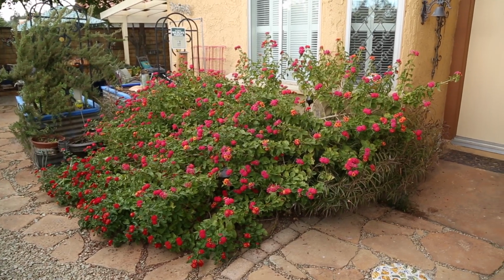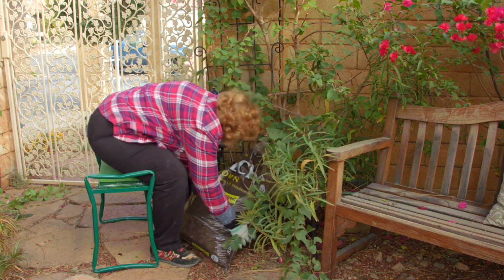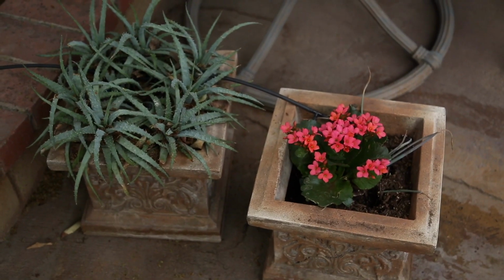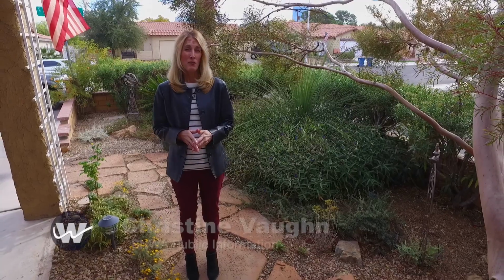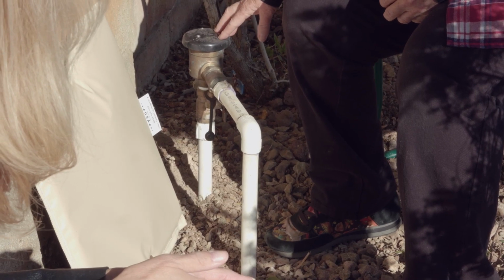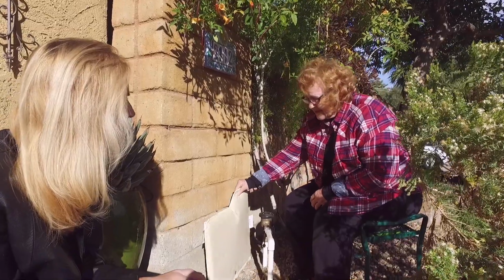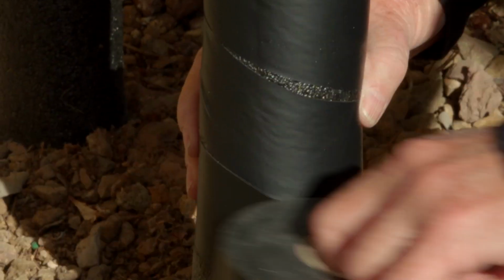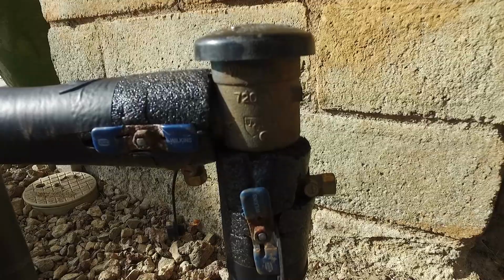Cold proof your landscape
Don’t wait to protect your landscape and irrigation as Southern Nevada’s temps dip below freezing.